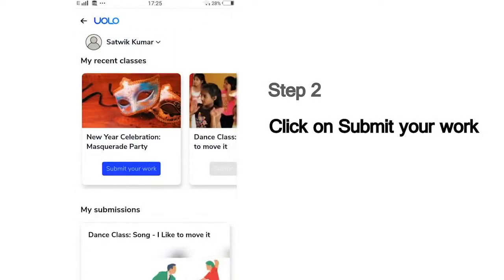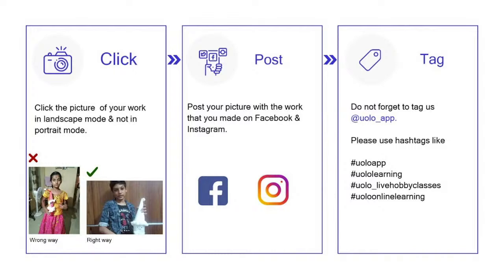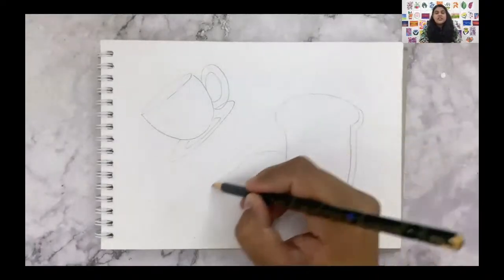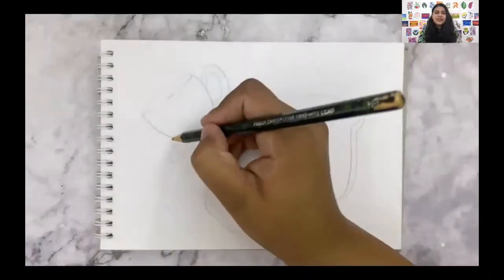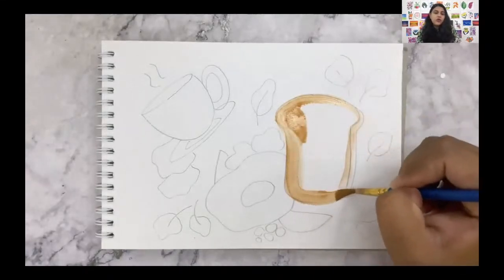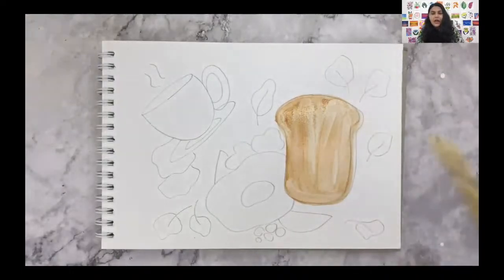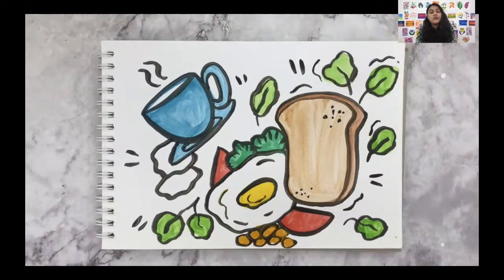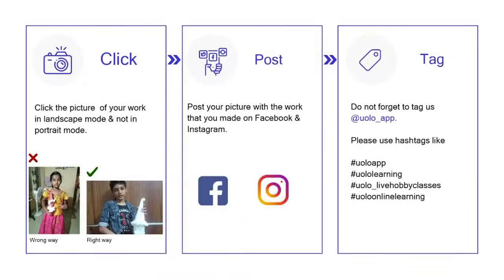Art Class for Kids | Paint Breakfast With Me! | Uolo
In this class, we will create some fun breakfast illustrations. We will start by drawing a few breakfast items and then learn how to paint each item.